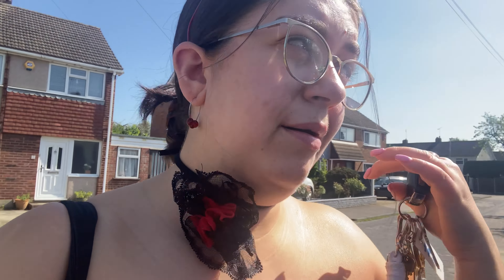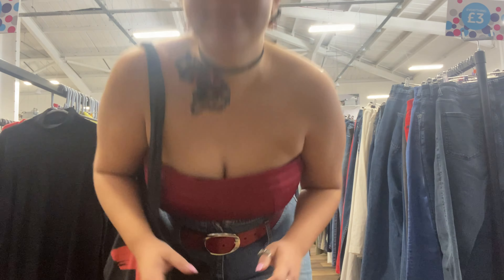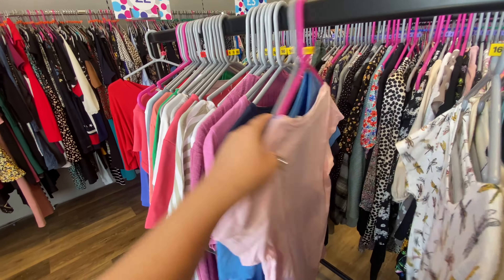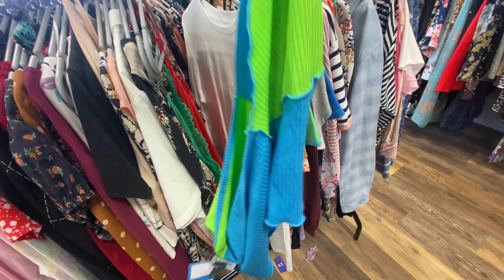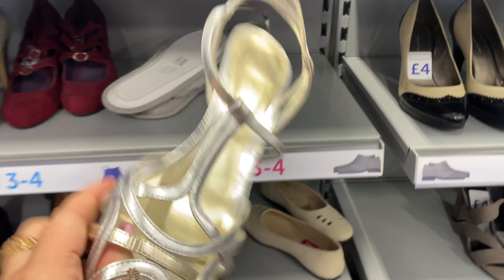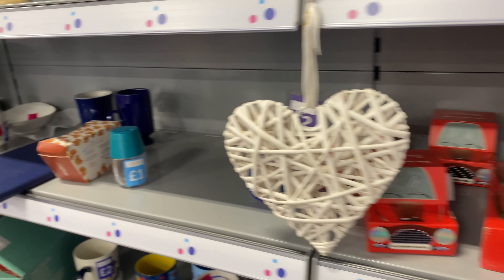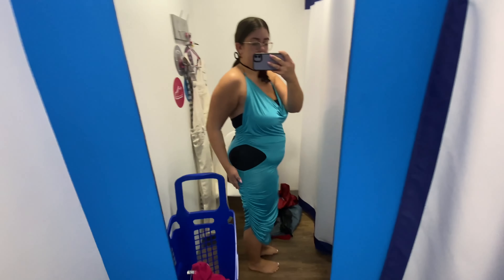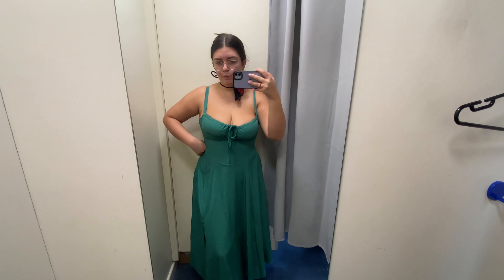UK THRIFT SHOP SUPERSTORE | Come Charity Shopping With Me in the New Cancer Research Superstore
A bit about me:
Hello Everyone I’m Amy Lorenz, I’m 23 and I am from Essex. I make videos on Sustainable Fashion, Body Positivity & Vlogs. 🥰